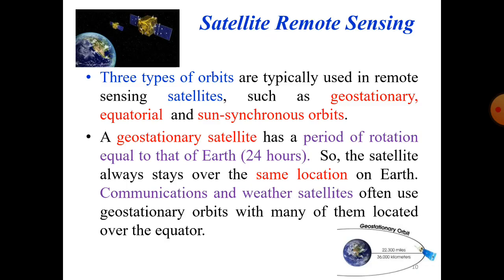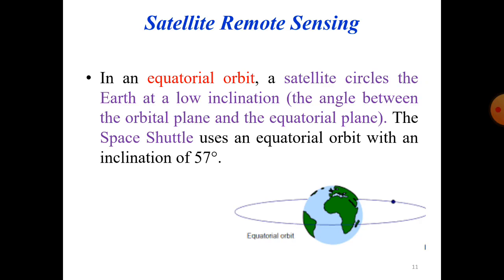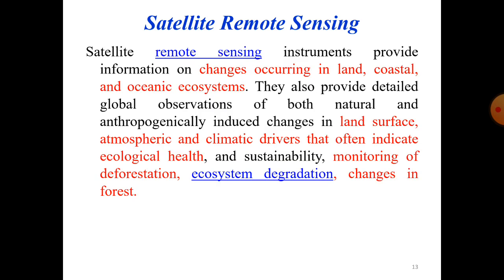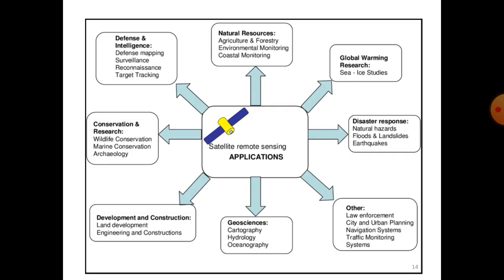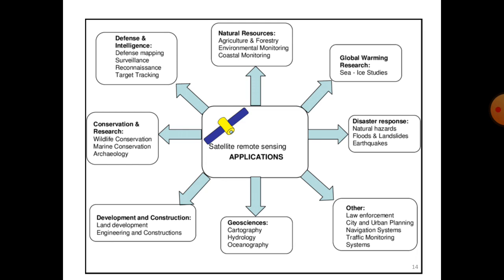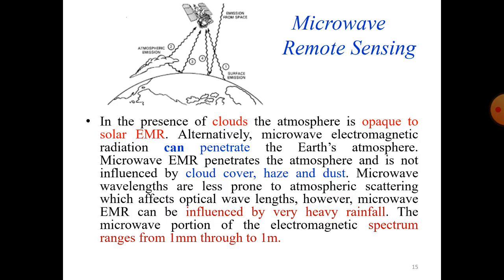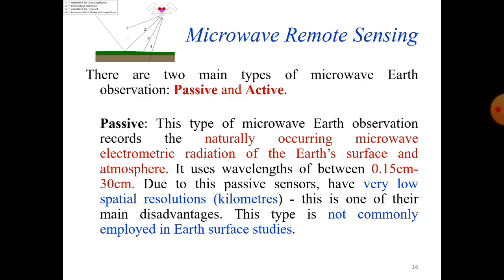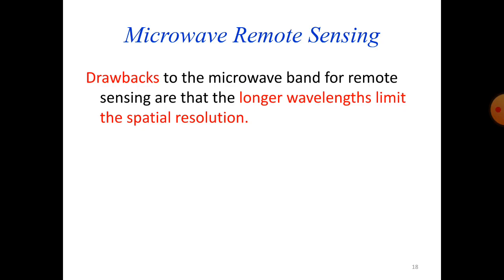BCU Zoology Paper 5 Session 28 b